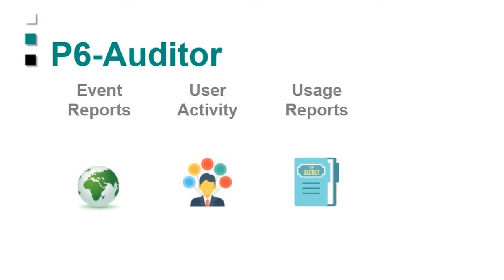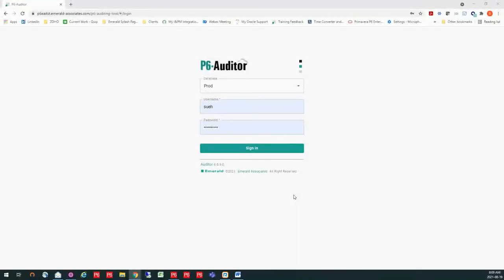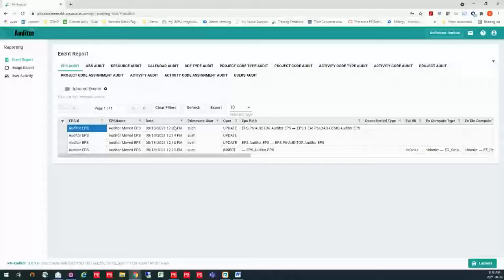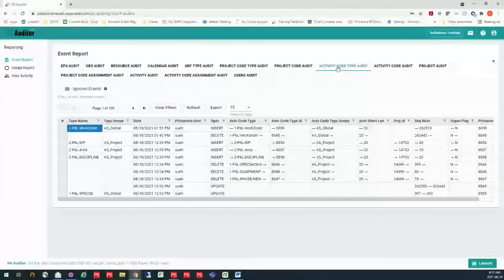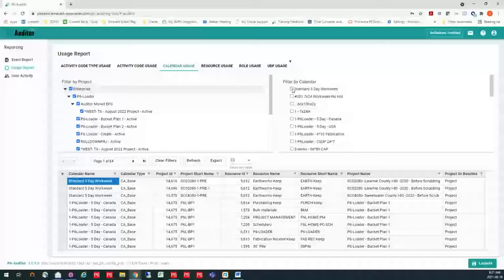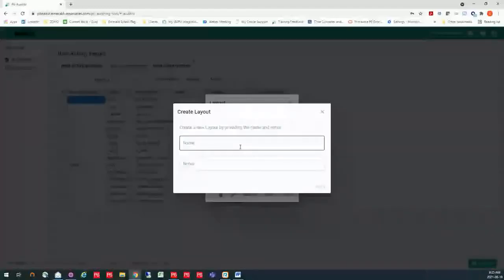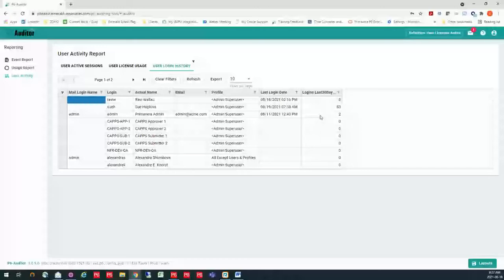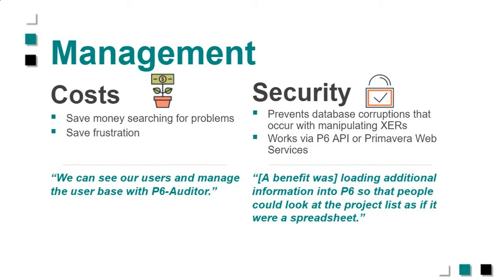2021-08 -19 - P6-Auditor Webinar - Effectively Report on P6 Data